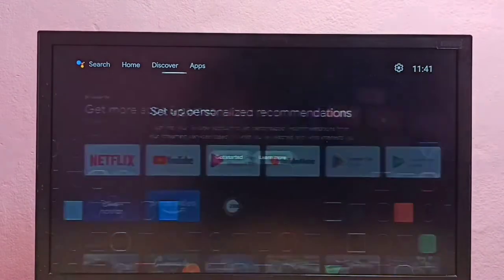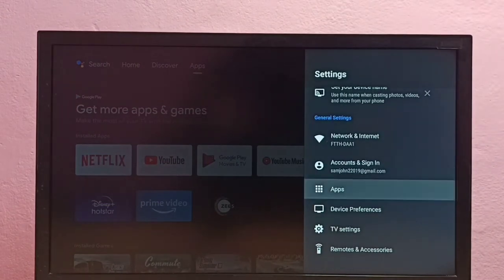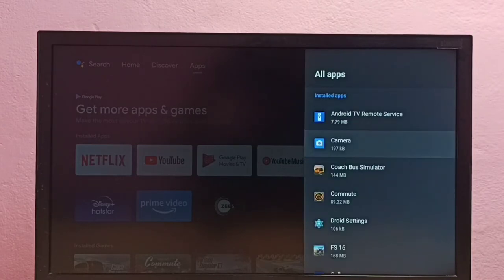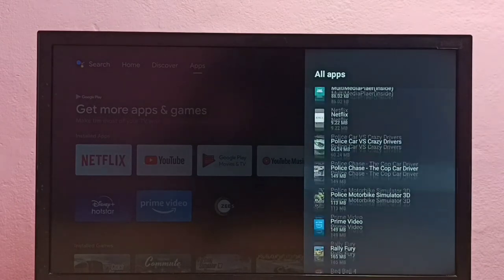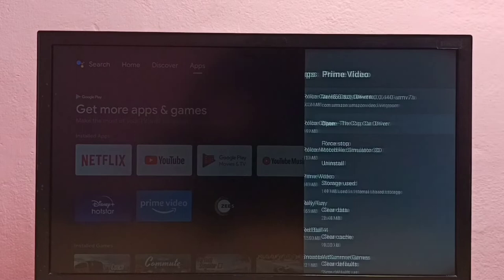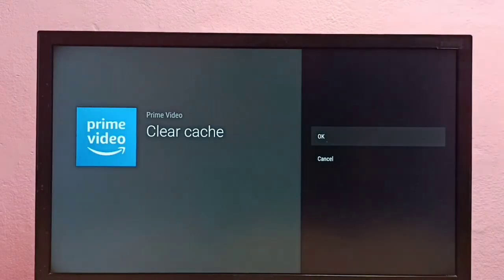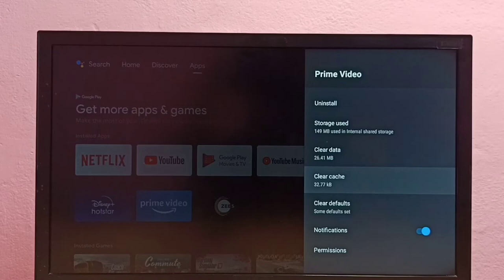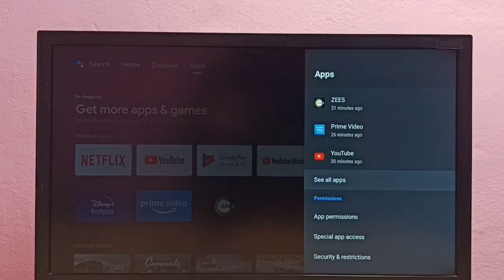Android TV : How to Clear Cache of Amazon Prime Video App